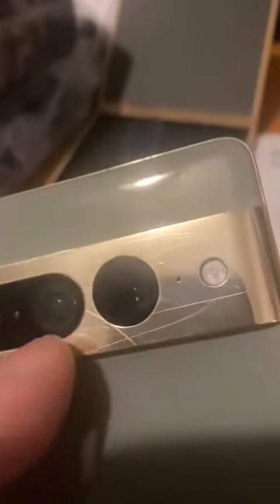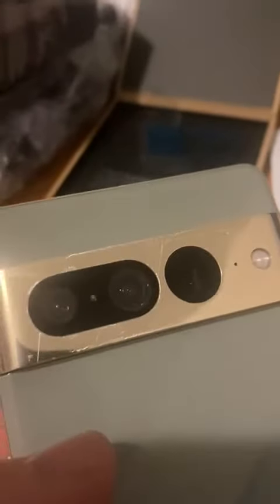pixel 7pro back camera glass replacement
after the glass over my rear camera on my pixel 7 pro cracked I did not know what to do. I found a product on amazon
took me a total of 10 minutes to remove the remaining broken glass and slid in to place the new glass over the back to cameras.